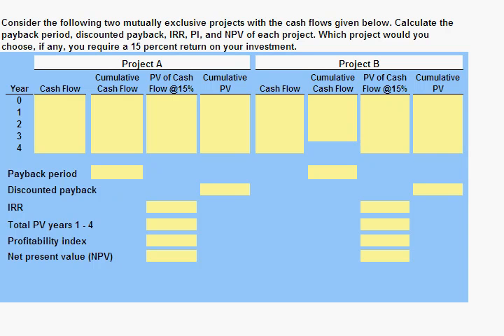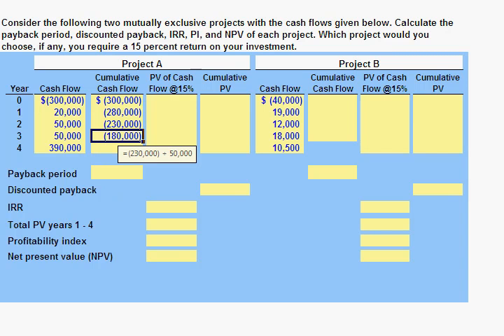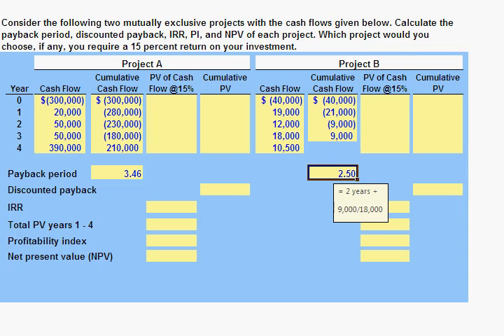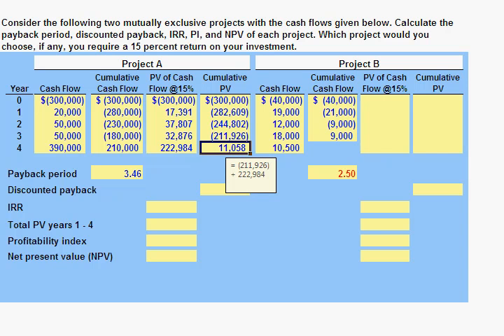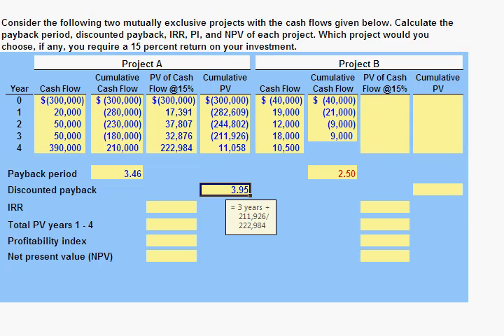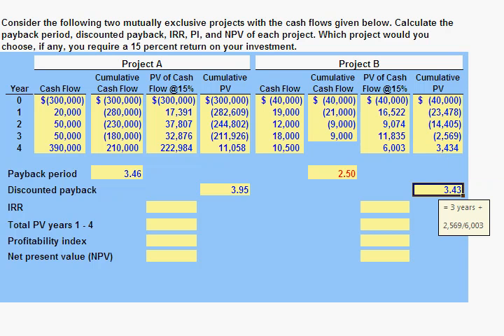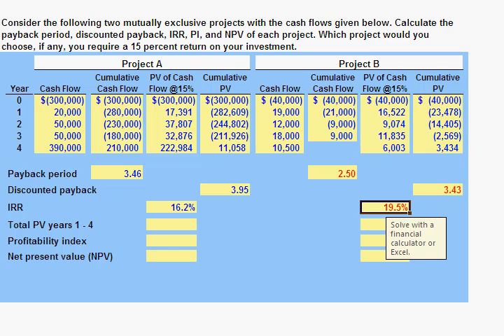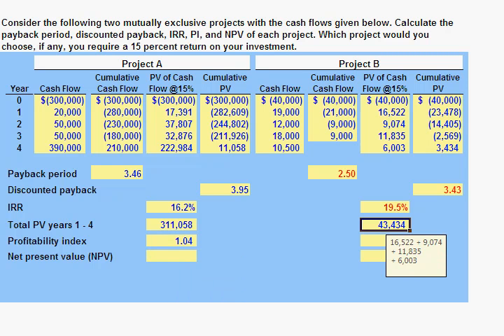BUAD341 - Guided Example 9-17